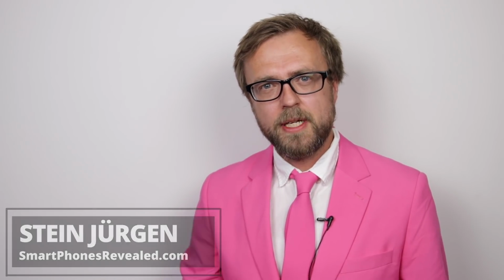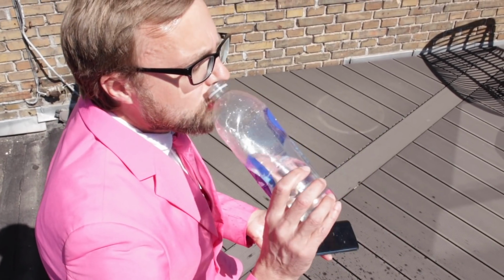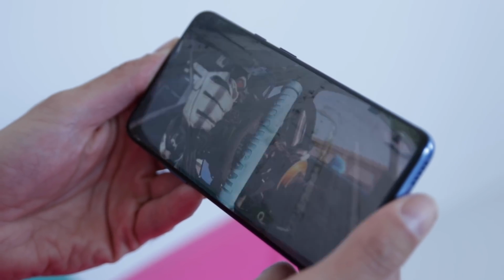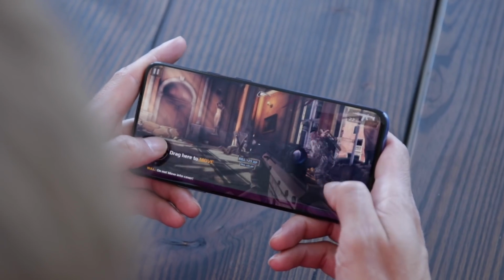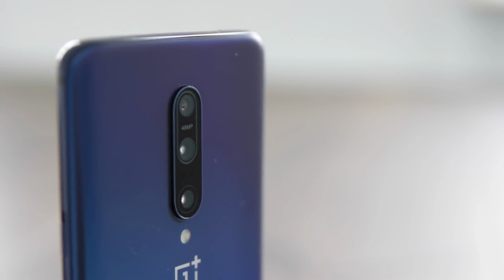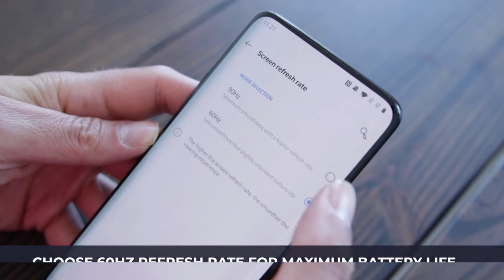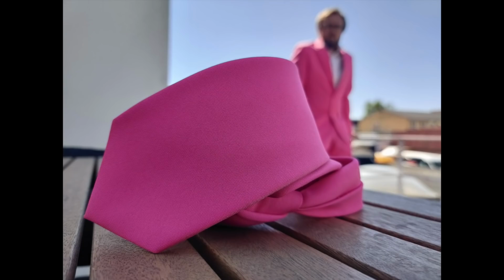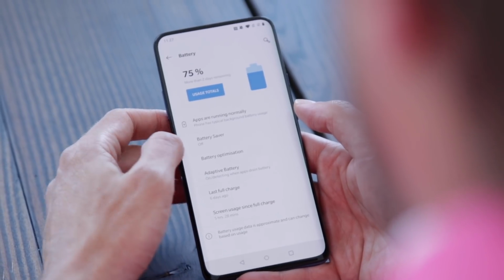Full review: OnePlus 7 Pro - Amazing but with two major fails!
OnePlus 7 Pro is the first real flagship from OnePlus performing great on many features but it also fails on two important. See our review of OnePlus 7 Pro.

News websites are free to download and make editorial use of this video. Go to SmartphonesRevealed.com for download.

OnePlus 7 Properforms great on design & material, display, navigation speed and gaming.